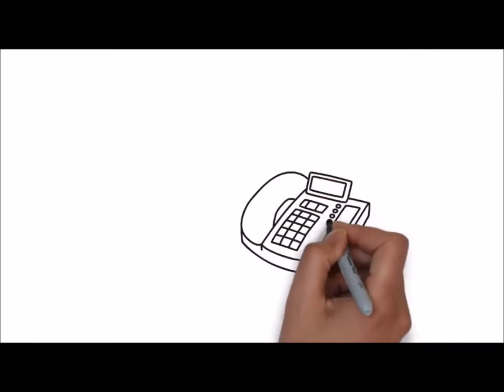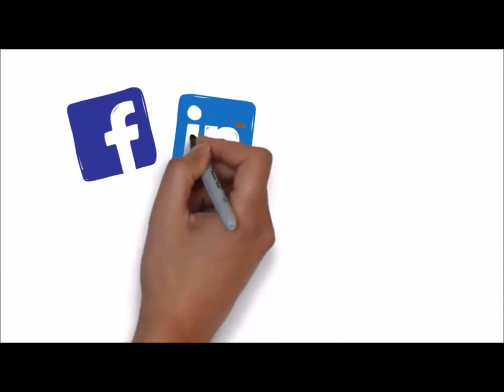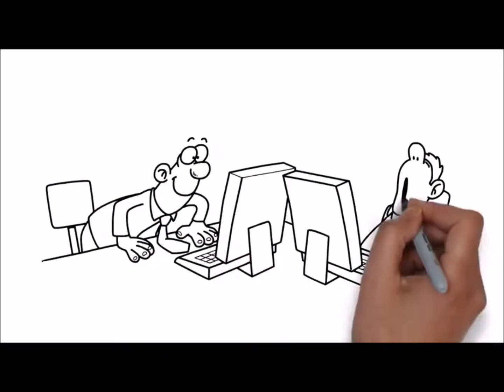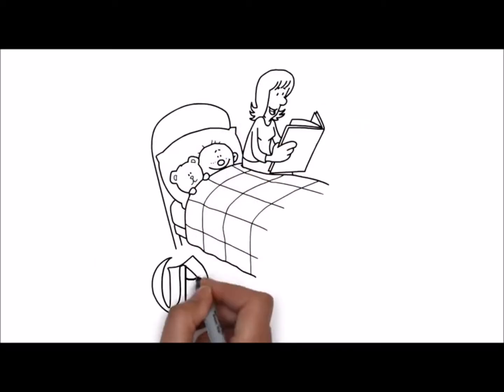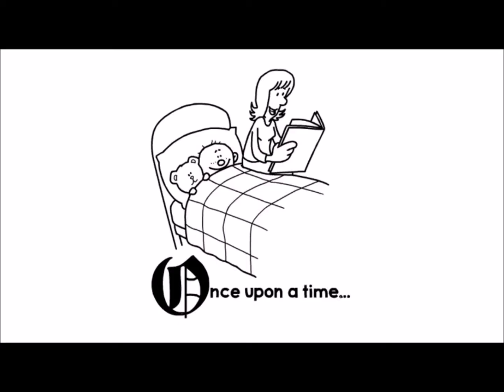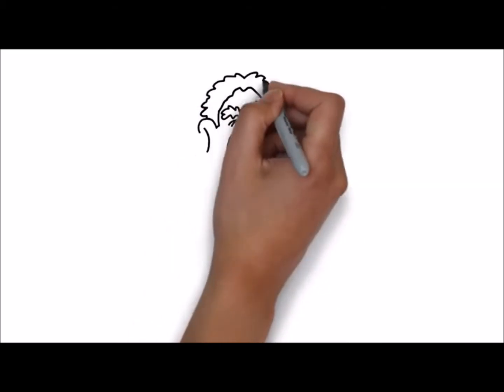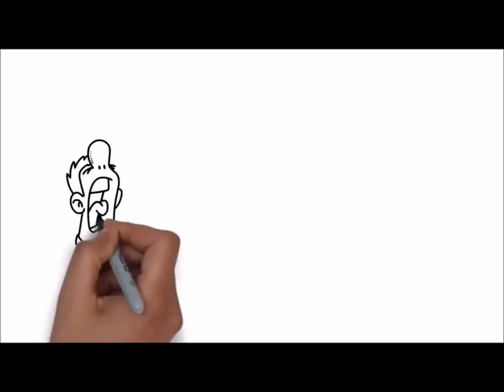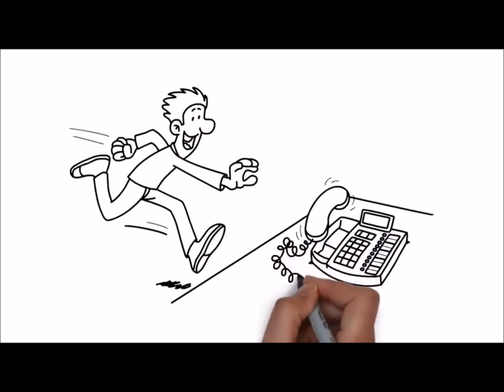Convert Visitors to Customers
Use cartoon whiteboard videos to convert visitors to your website into customers.